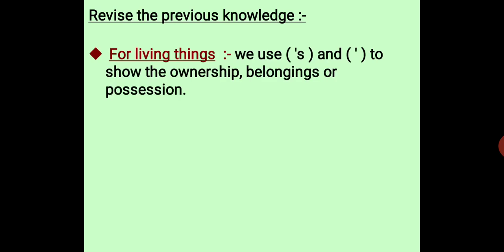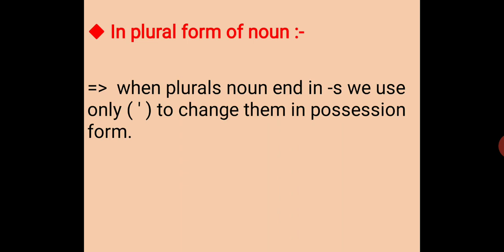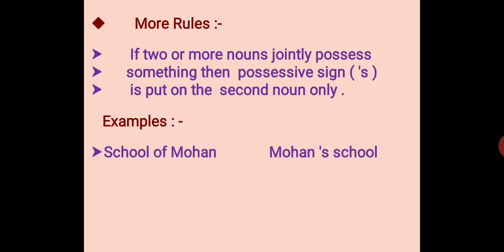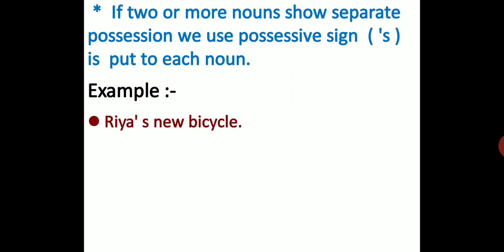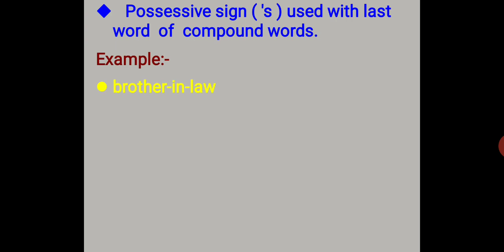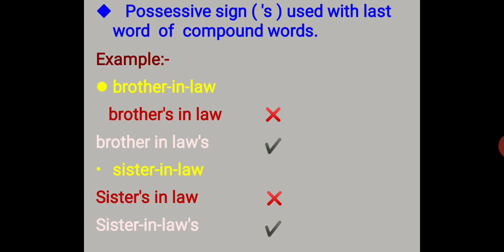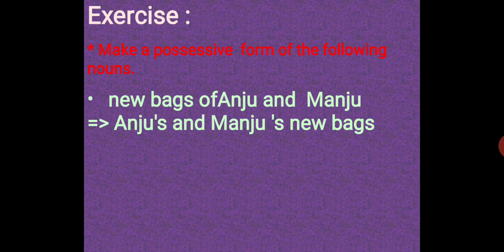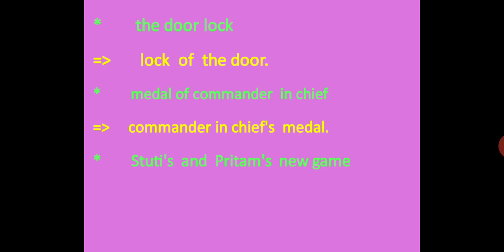L-7 NOUN : Possession Part-ll